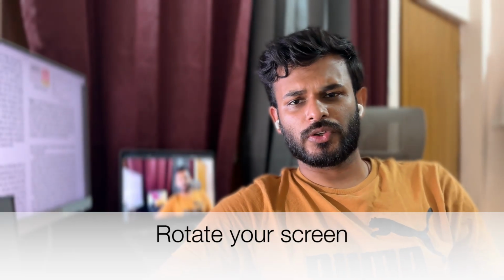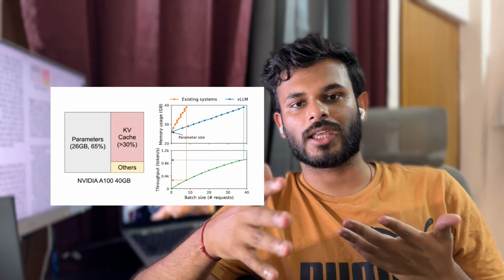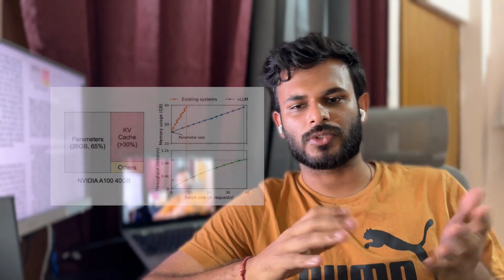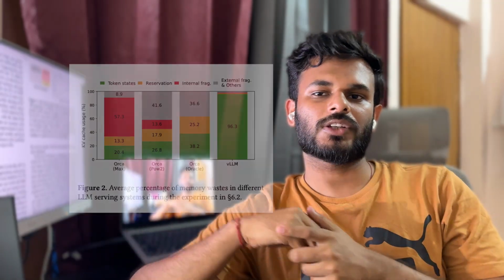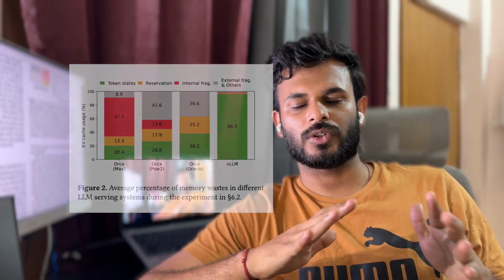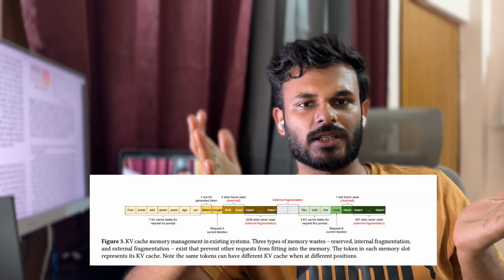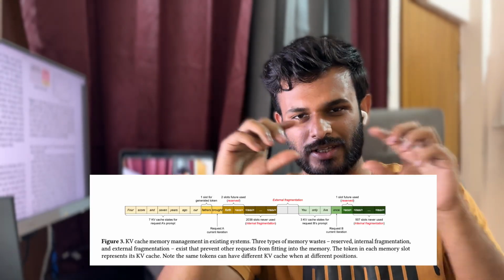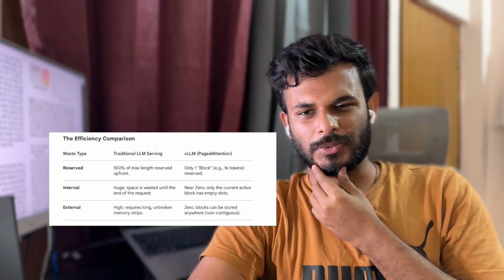PagedAttention Explained: How LLMs Save GPU Memory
🚀 Why do Large Language Models waste so much GPU memory?
In this short video, we break down PagedAttention — a clever technique that dramatically improves LLM inference efficiency.
Traditional attention mechanisms store KV cache in a way that leads to memory fragmentation and wasted GPU resources.
PagedAttention solves this by managing memory similar to how operating systems use paging, allowing models to serve more requests with the same GPU memory.
This idea powers modern inference systems like vLLM, enabling faster and more scalable LLM deployments.
If you're interested in AI infrastructure, LLM optimization, or building scalable AI systems, this concept is a must-know.

💡 Follow for more content on:
LLMs
AI Engineering
AI Infrastructure
Agentic AI